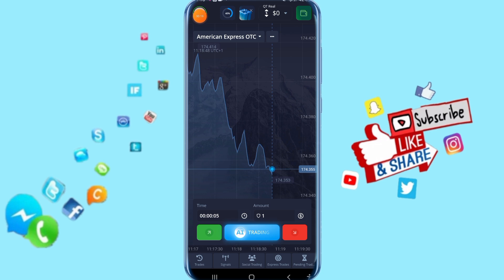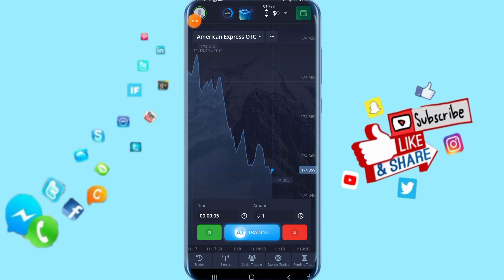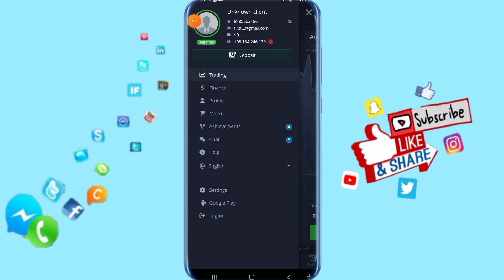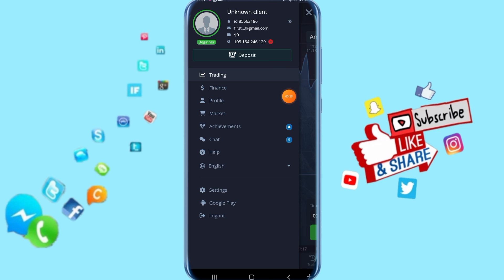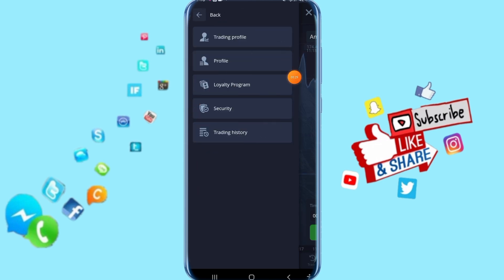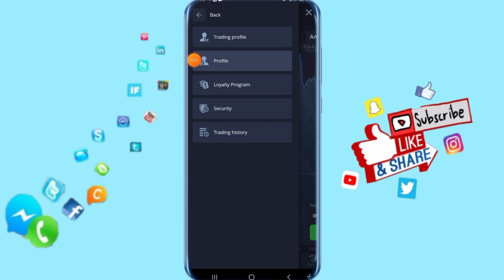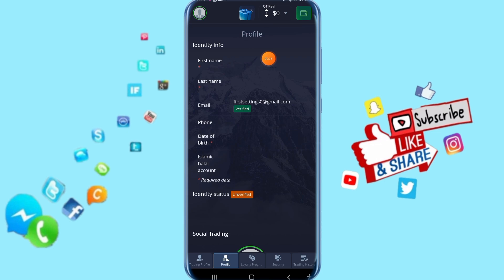How To Enable Subscribed To Trading Statements On Pocket Option App